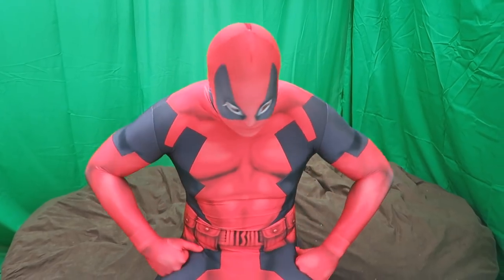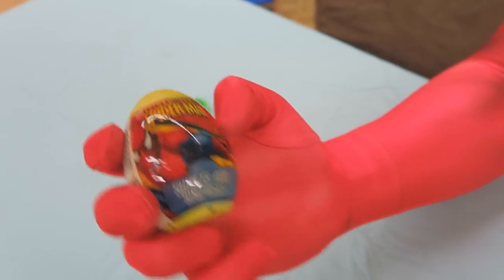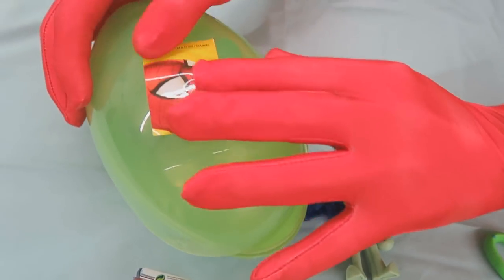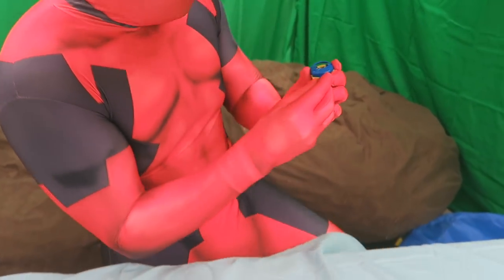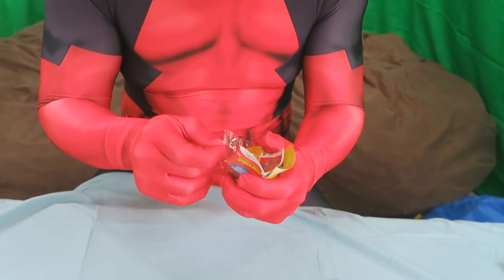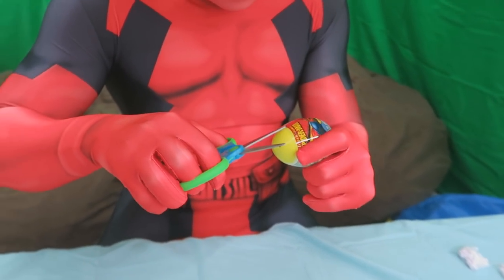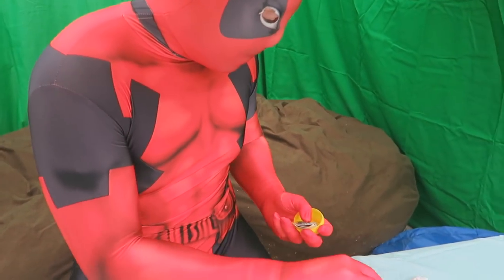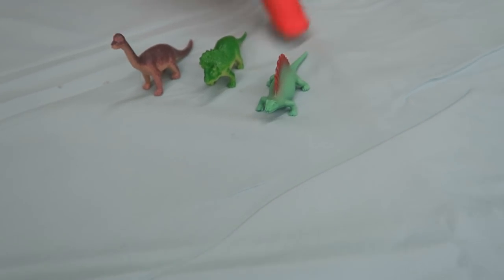Spider-Man Surprise Eggs + Balloon Pop EPIC Kids Toys & Candy Opening Deadpool - Super Hero Toys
Spider Man Surprise Eggs opened up by Deadpool! These Spidey Eggs have great toys for kids and family friendly candy to eat!